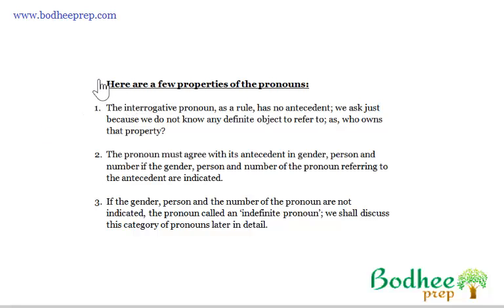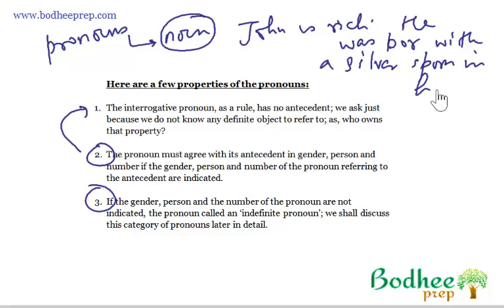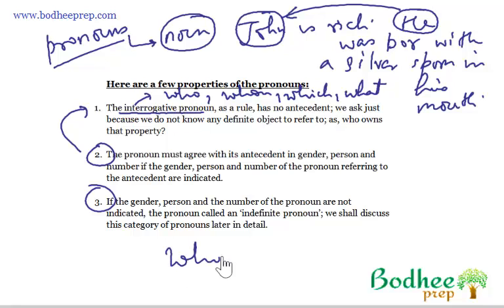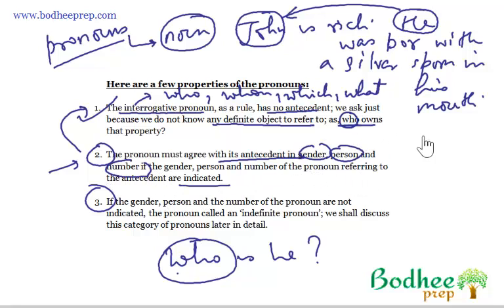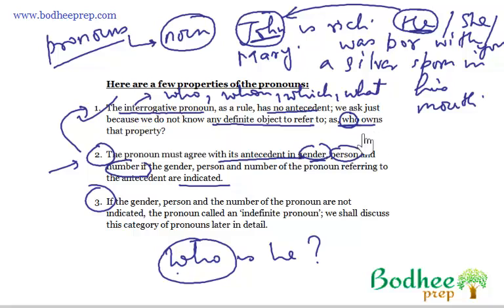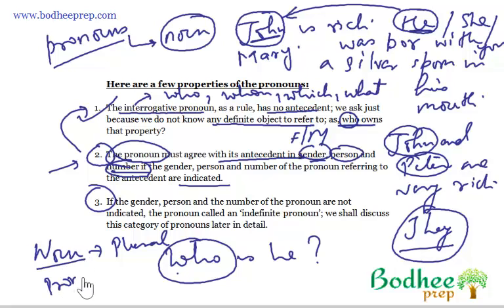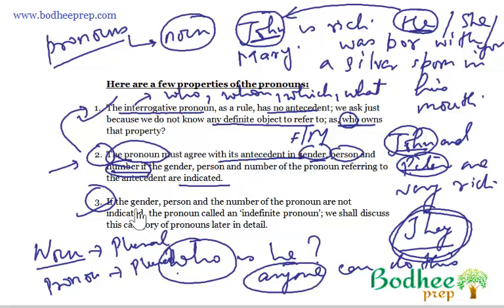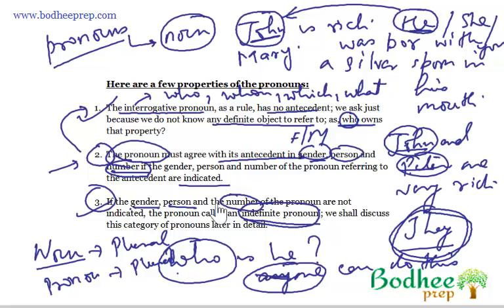CAT English Grammar- Concept 33- Properties of Pronouns